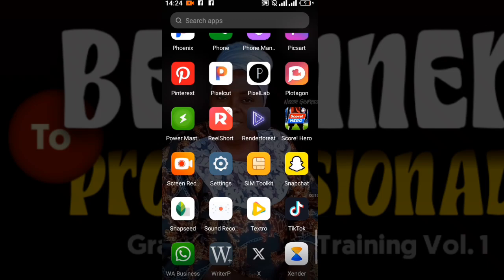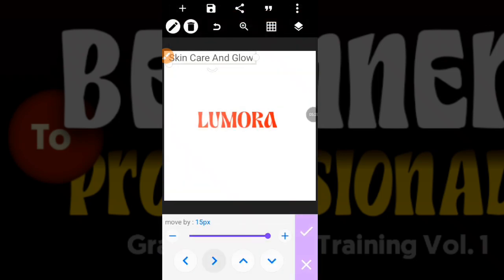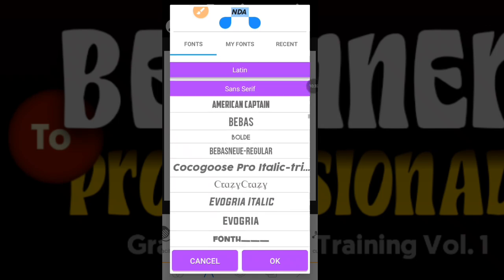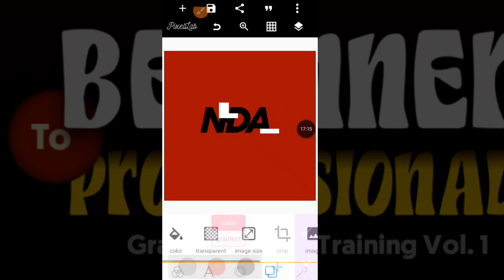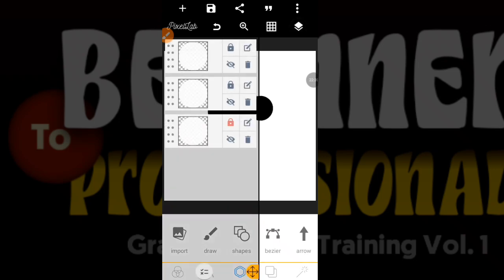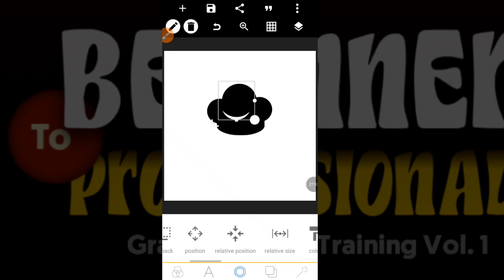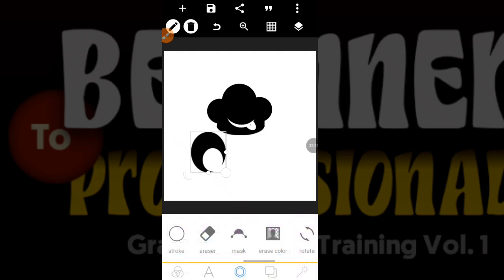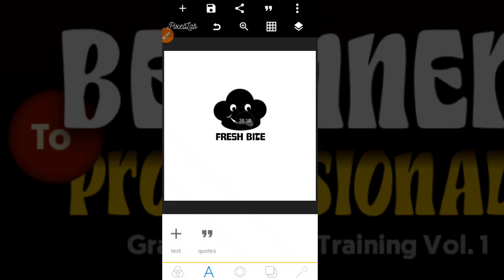Designing A Simple Professional Brand Logo.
This is a perfect tutorial for graphic designers that keeps finding it difficult to create compelling logos that clients needs.
This is Beginner To Professional Class by Owoso Ebenezer.